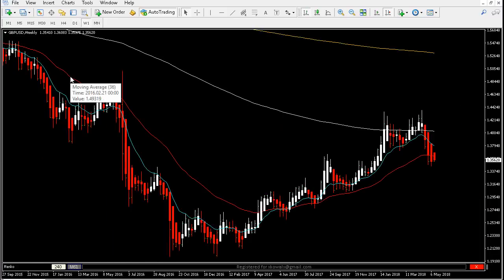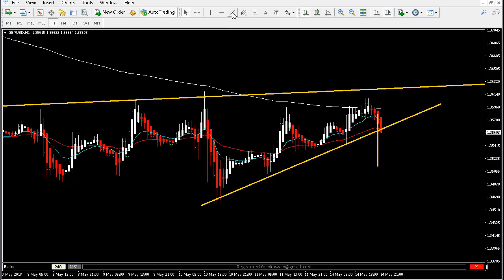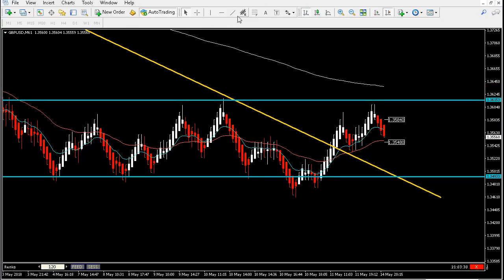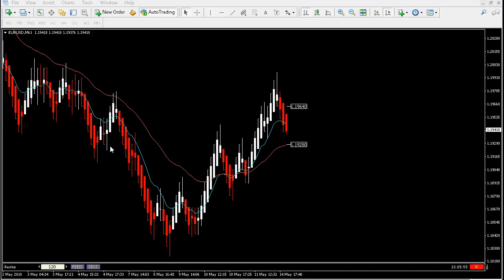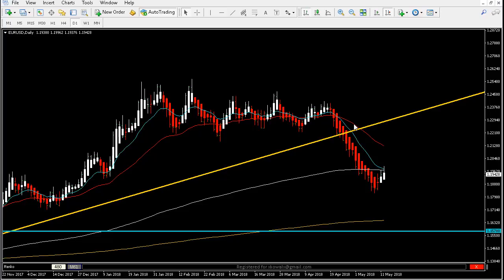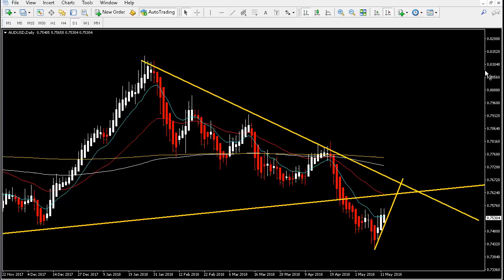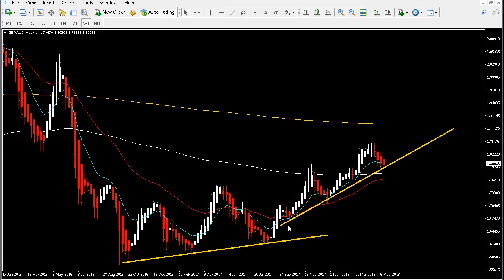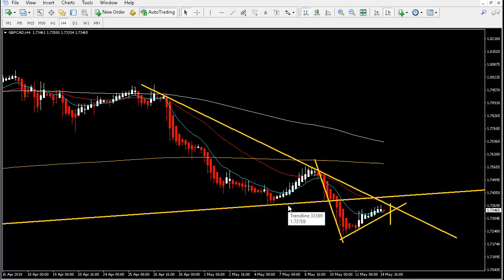My forex Forecast for May 14-18... Looking for trades on 10 pairs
How to trade Forex this week...Day trading or swing trading; what matters is that you do your trading approach in a way it makes sense. We are going to analyze 10 Forex pairs and check for bounces or breaks on support and resistance areas starting on the weekly time frames chart. Thanks a lot. enjoy and happy, healthy trading!

nikos